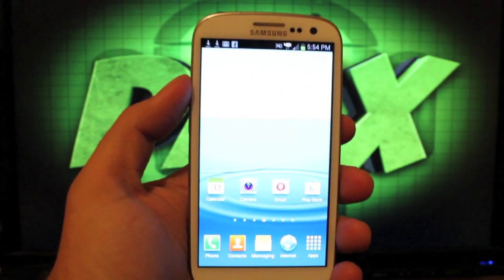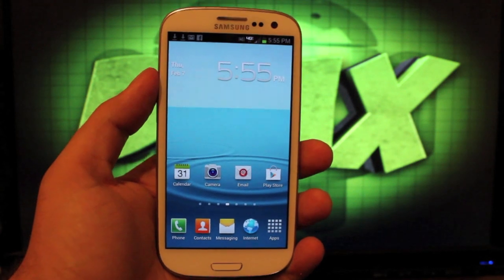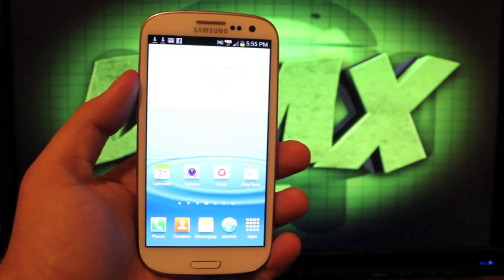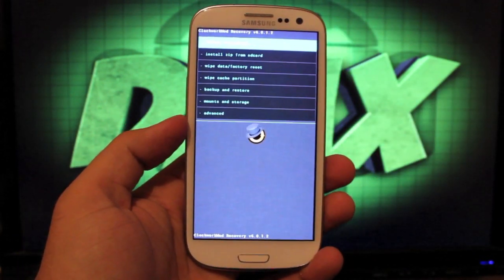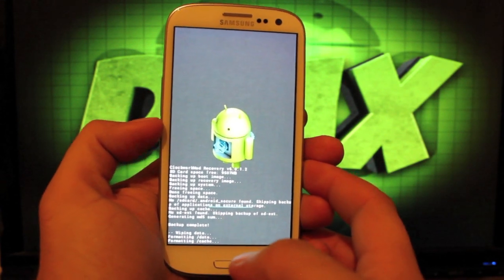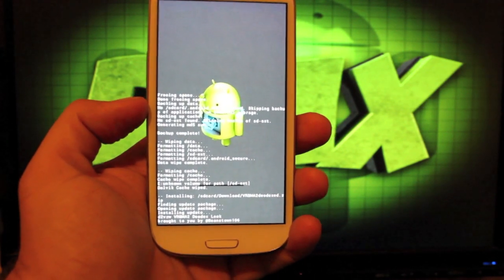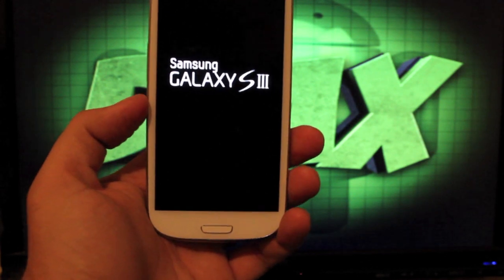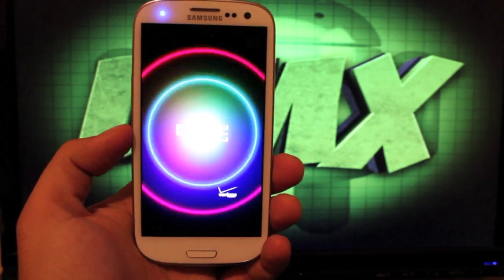Verizon Galaxy S3 LEAKED Update VRBMA2 Android 4.1.2 Install, Root, Keep Unlocked Bootloader!